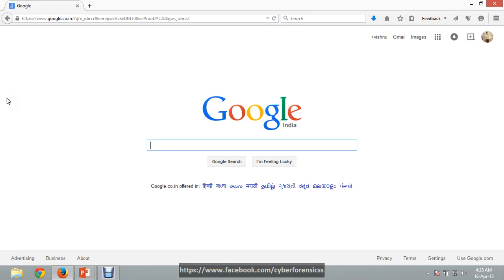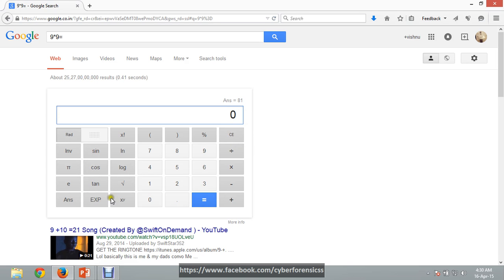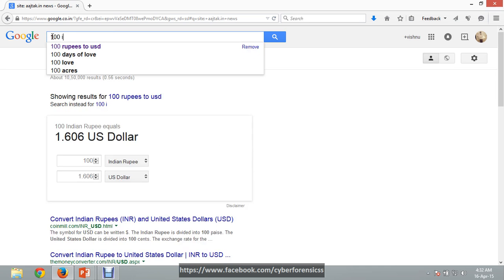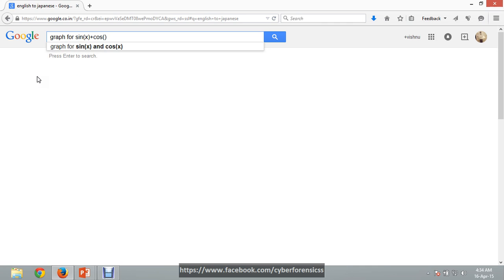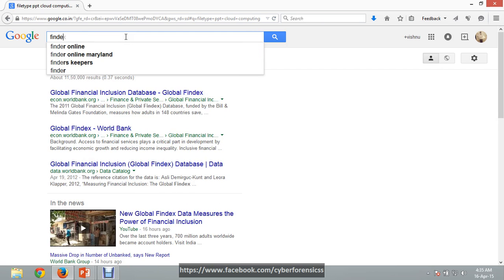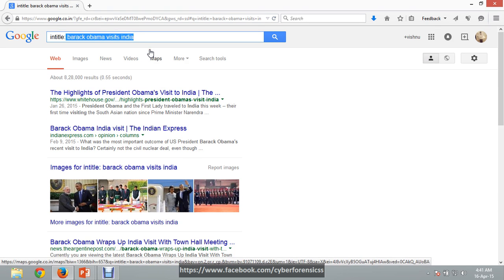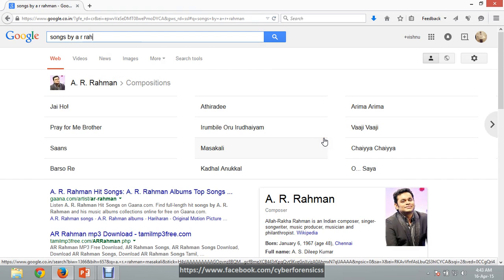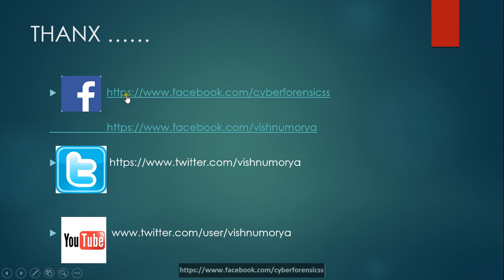google search tips and tricks